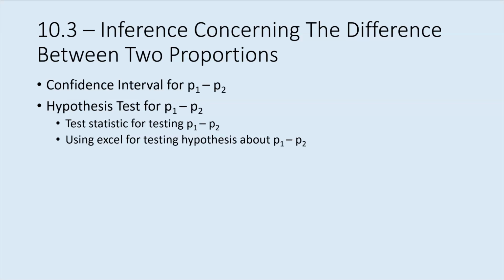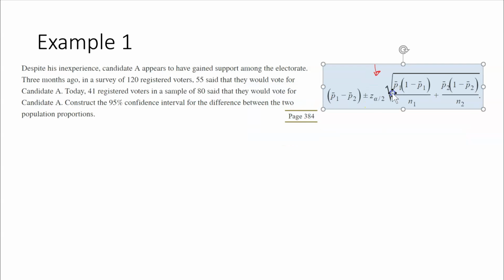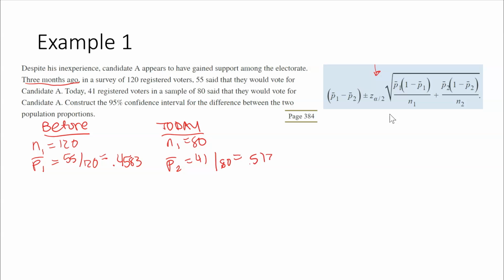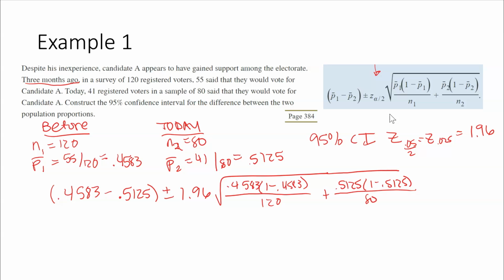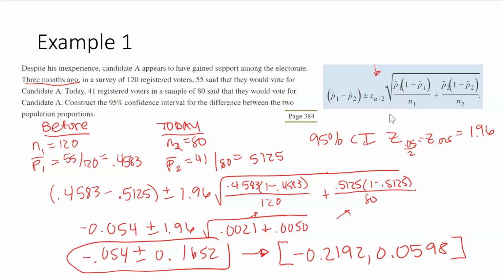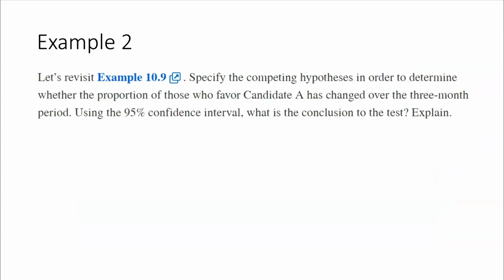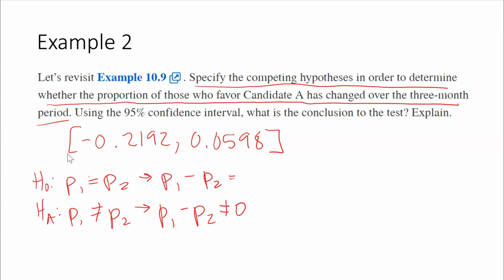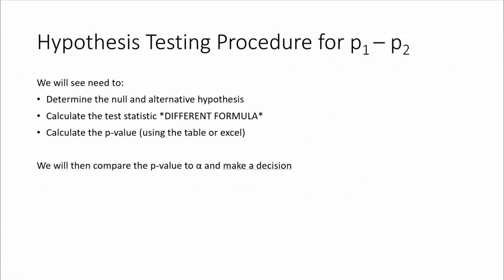Testing between Two Proportions - Confidence Intervals Part 1 (10.3)